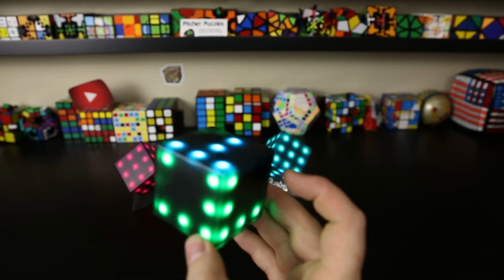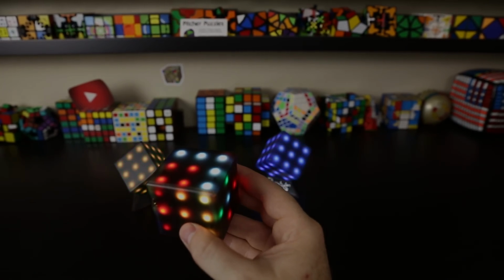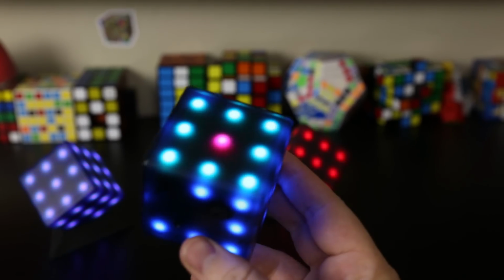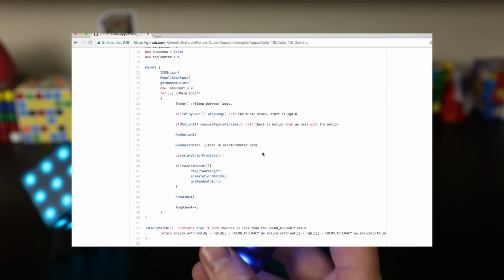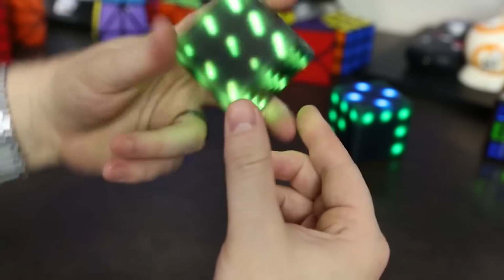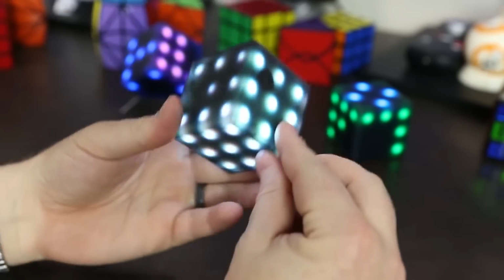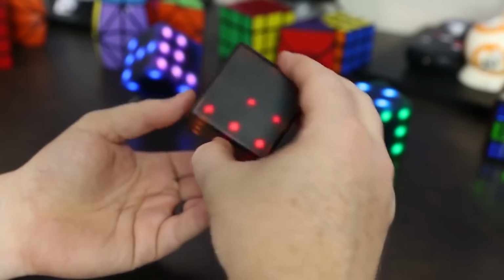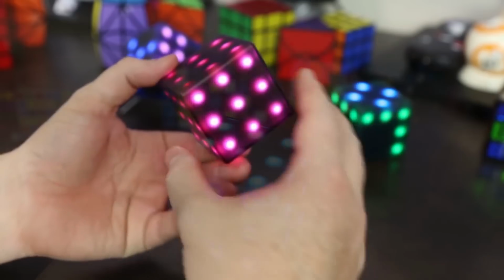New Futuro Cube Apps - Oh Cube and more!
In this video I show what's new with the Rubik's Futuro Cube for 2017 including a game I created!
Giveaway can be found at the link at the top of